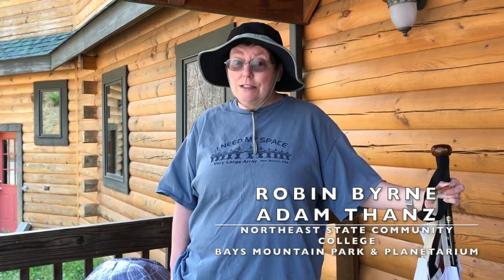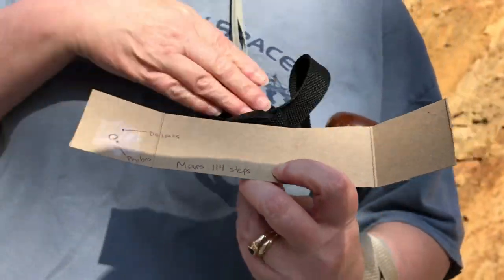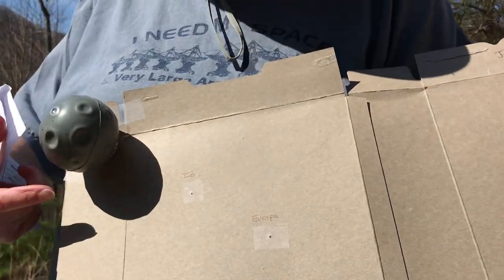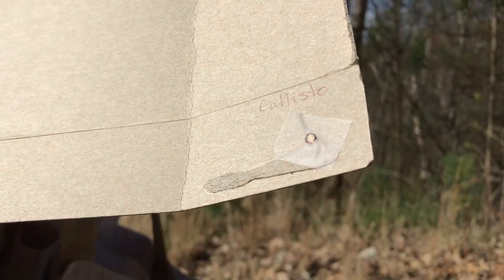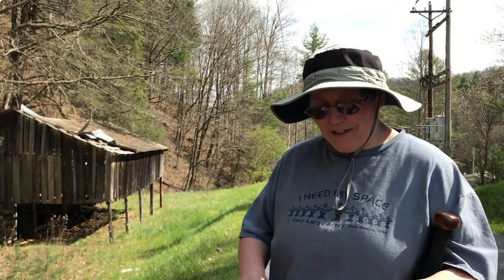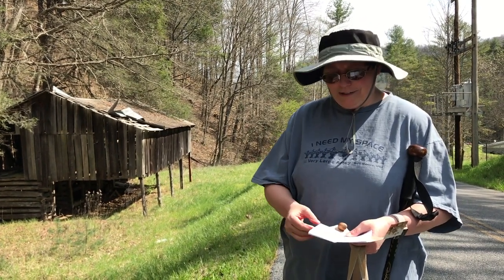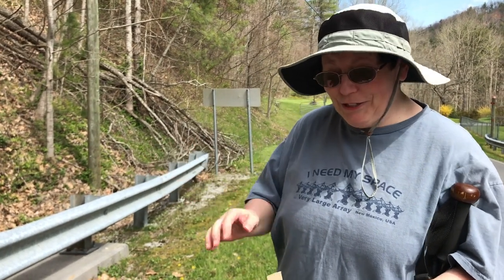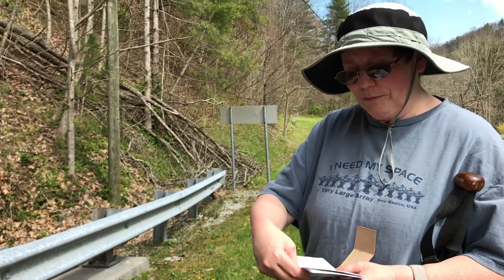BMP - Solar System Walk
Learn about the Solar System with this interactive tour / walk.

Understand the scale of the planets, moons and asteroids in relation to the scale of their distance away from each other.